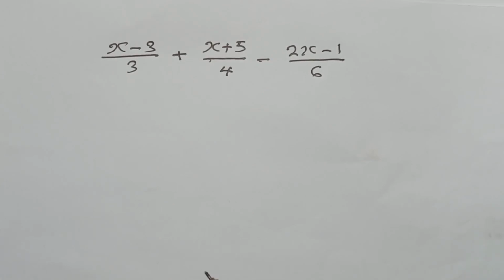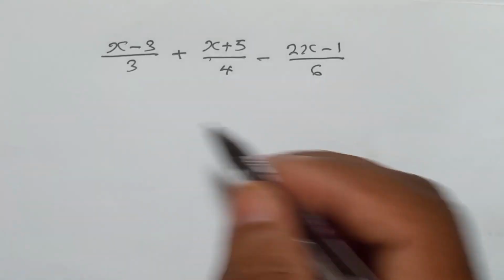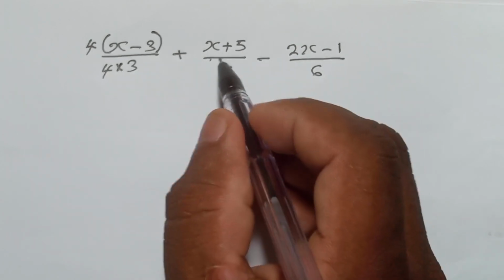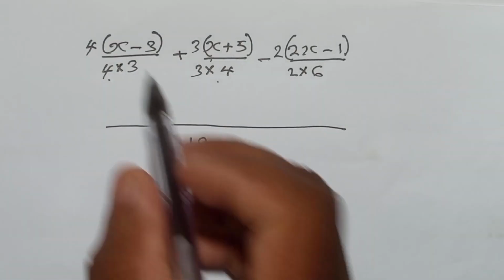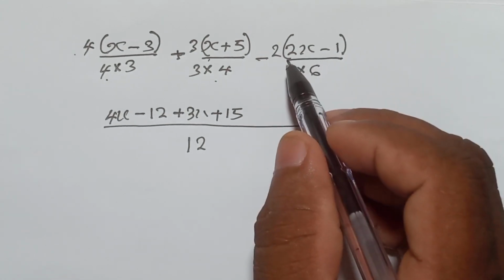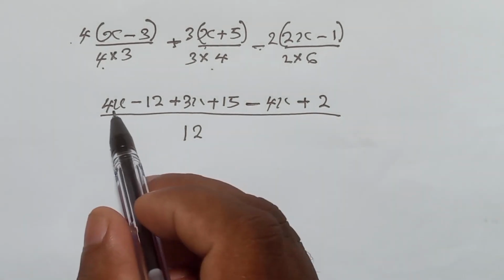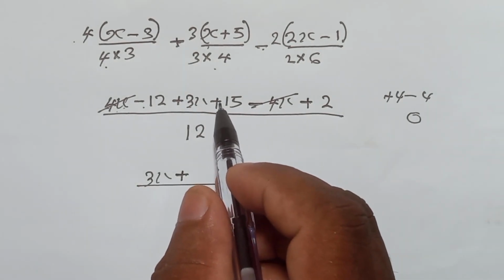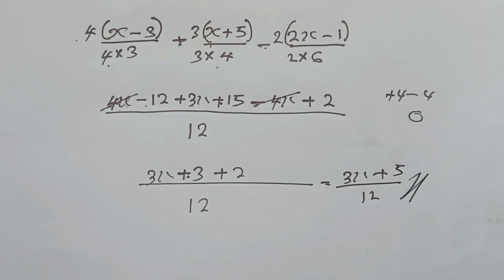Algebraic Fractions Model Question for IGCSE Mathematics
Algebraic Fractions Model Question for IGCSE Edexcel Mathematics A, IGCSE Edexcel Mathematics B and Cambridge IGCSE Mathematics Students